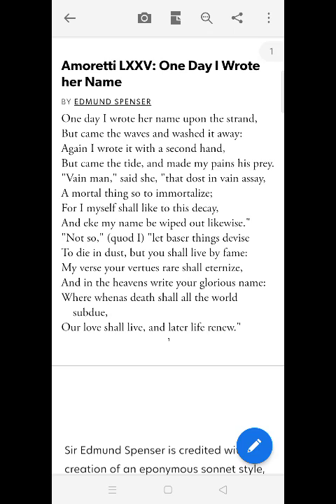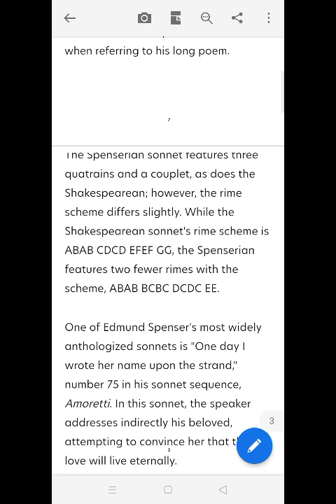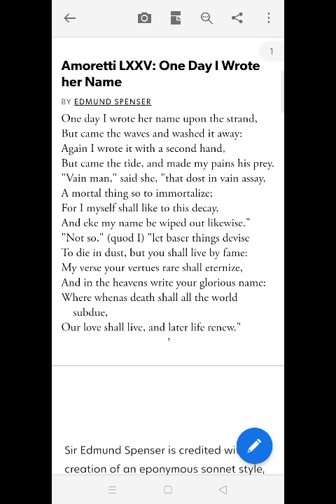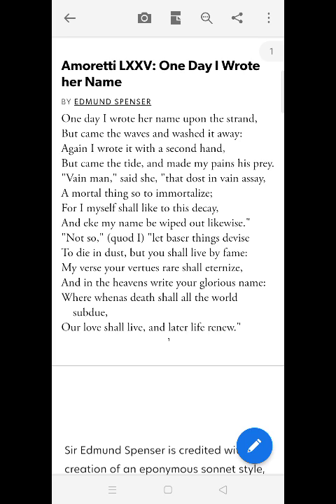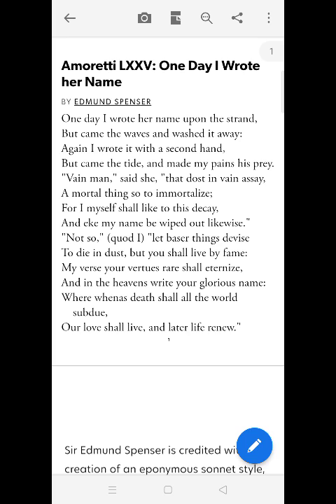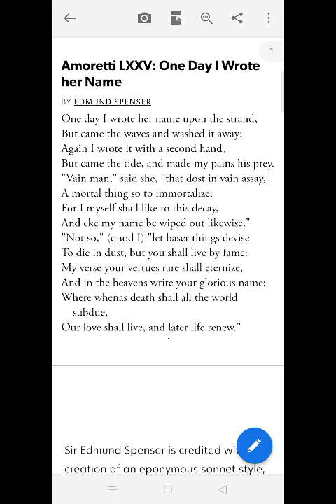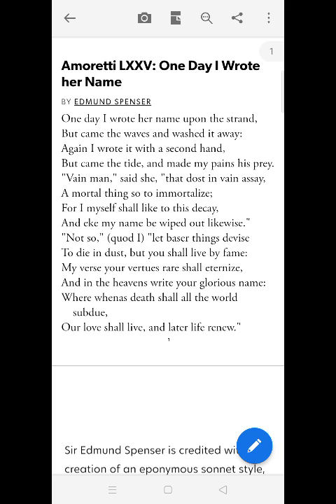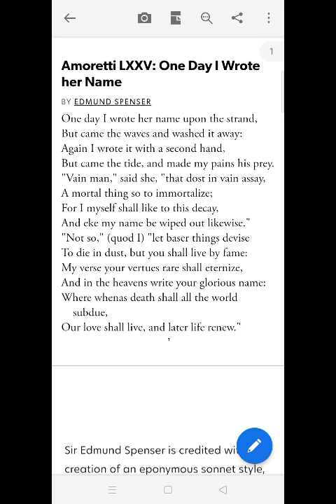Poem One Day I Wrote Her Name upon the Strand by Spenser B A I , Paper I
Anita Goswami Assistant Professor of English GCRChuru